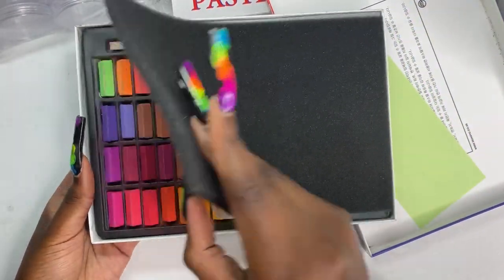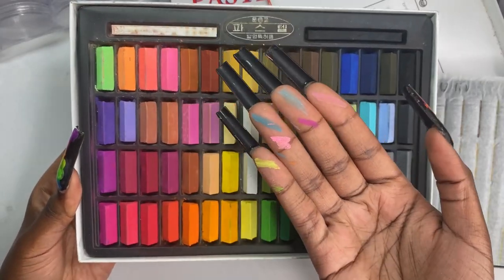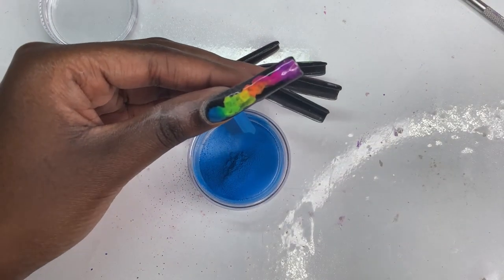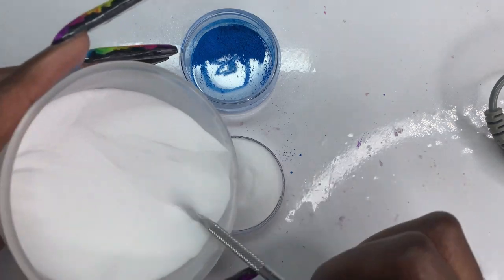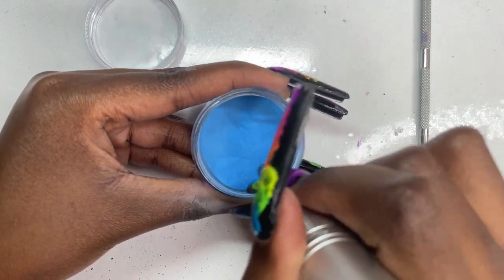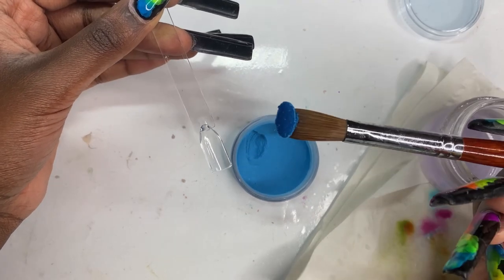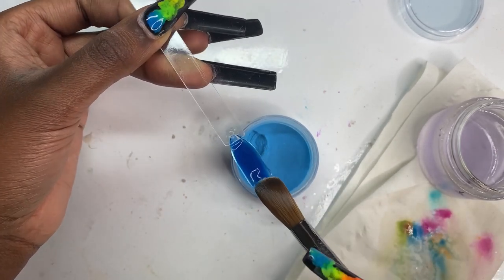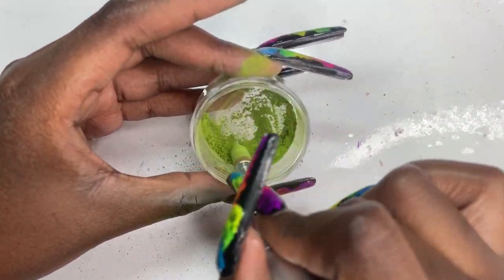How To Make Coloured Acrylic Powders | DIY Acrylic Powders | Clarissa Ama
Hey! in this video, I show how I make coloured acrylics using chalk pastels.
Sorry if the quality isn't the best, I'm recording on my iPhone (WATCH IN HD).

PRODUCTS USED IN THIS VIDEO:

Coloured Chalk Pastels

Containers (30g)

MAIN PRODUCTS USED:

Nail Drill

Sanding Bands

Kolinsky Brush